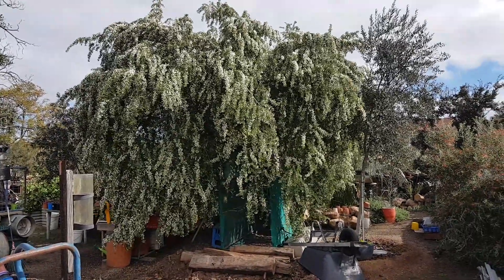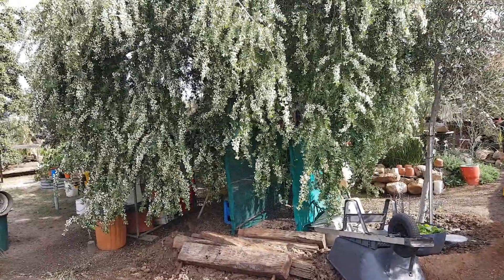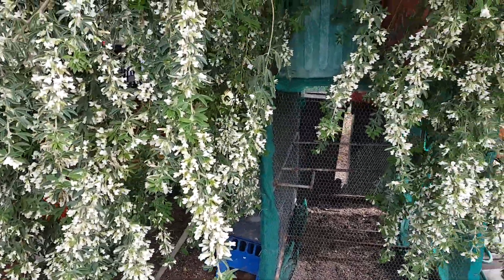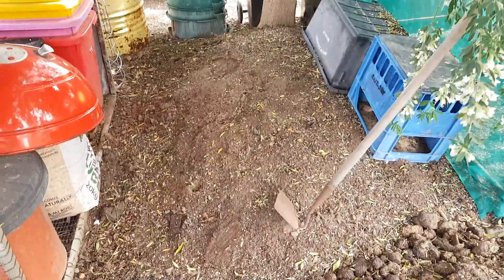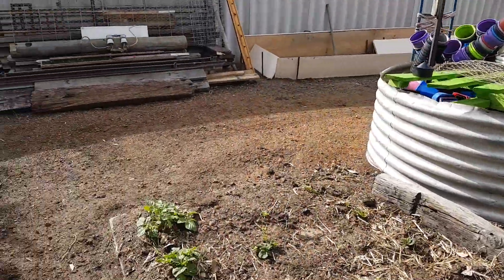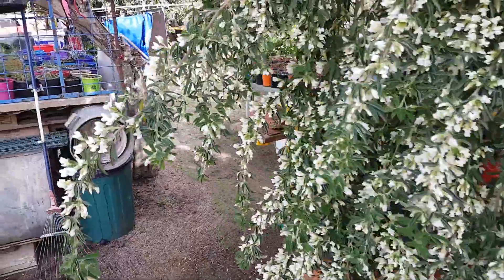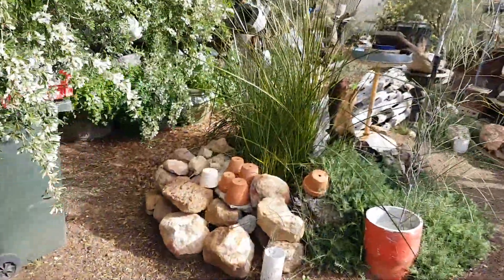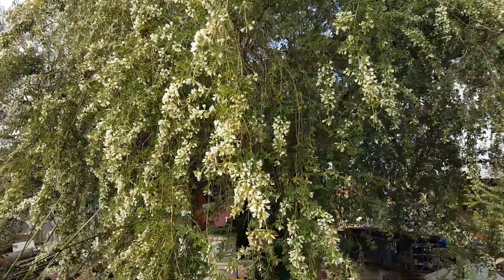The Beautiful Tagasaste Tree! A Native Tree Species of the Canary Islands! Why You Should Grow One!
Tagasaste or tree lucerne (Cytisus proliferus), is a small evergreen tree that grows 3-6m high (depending on soil and rain) and is a popular plant for people looking to regenerate poor soils and feed livestock.  It’s indigenous to the dry volcanic slopes of the Canary Islands and was introduced to Australia some time around 1879 when seeds where sent from the Royal Botanic Gardens, Kew, England to the Adelaide Botanic Gardens - Read More

Tour of My South Western Australian Backyard Victory Garden and My Scrap Metal Hoard! Part 1

Wake Up to the Deception Sheeple! The Corona Virus, Flat Earth, Fake Space, NASA, 5G, Tartaria, The Great Mud Flood, Illuminati, Hollywood, Fake News!

God is Real! Jesus Christ is King and He is returning very soon! Get Right with God Now! Believe, Repent & Be Saved!